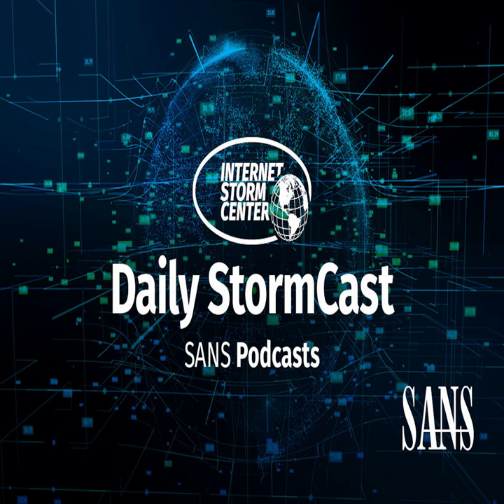Network Security News Summary for Friday June 30th, 2023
From Adobe Remcos RAT; ArcServe PoC Exploit; Sysmon Update; Drone Security